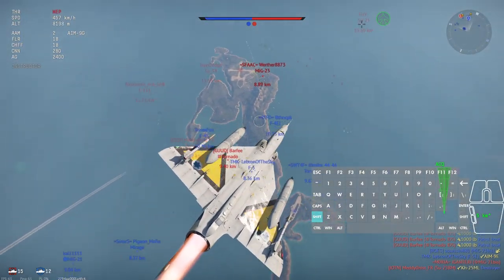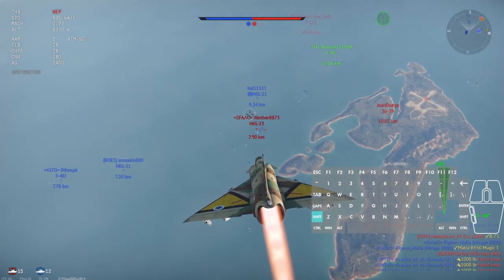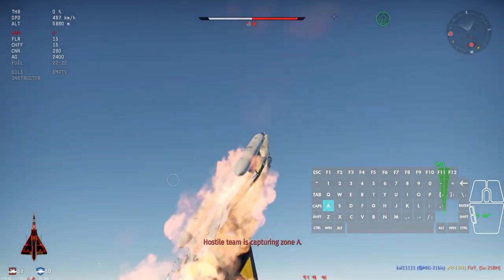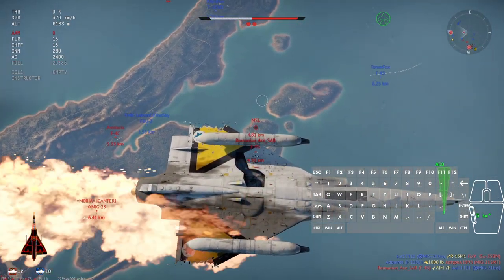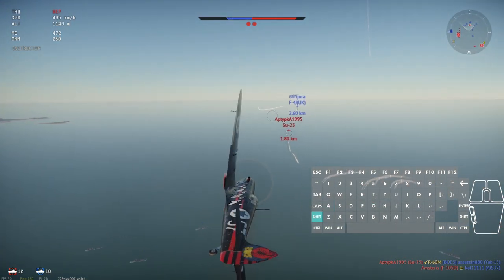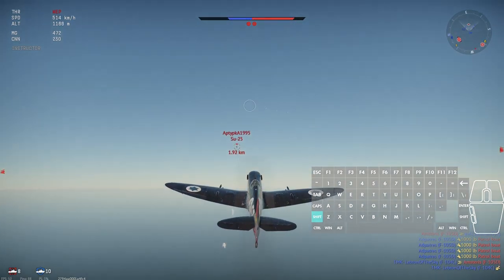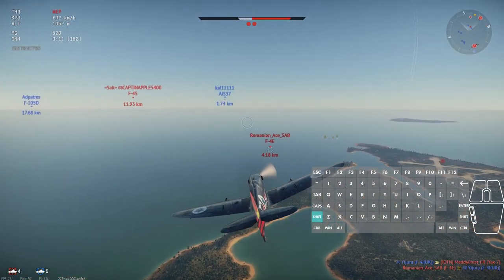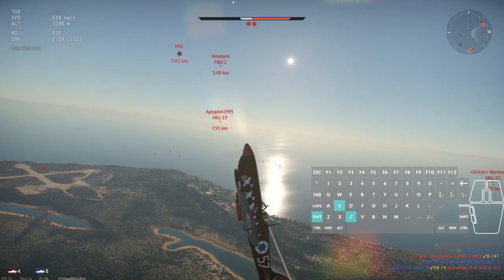War Thunder Air AB - Noob's Journey: Israel Grind ft. Kfir Canard - Ep.7 (AI Voice Commentary)